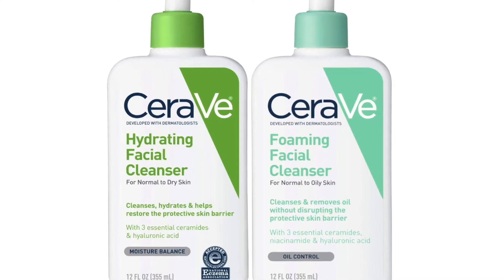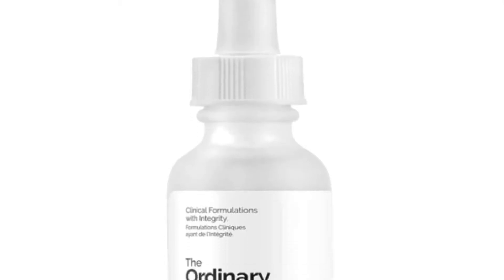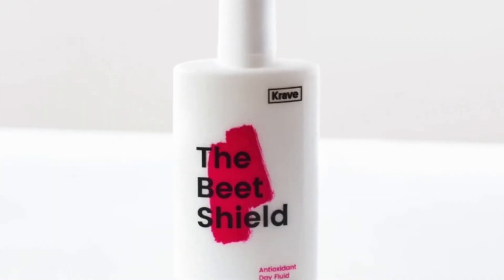THE ORDINARY Skincare for Healing Acne & Anti-aging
Hi everyone, I hope you are all safe, healthy and staying indoors!
This is a skincare routine for fighting acne as well have some anti aging benefits.
Products mentioned:

The Ordinary Salicylic Acid 2%